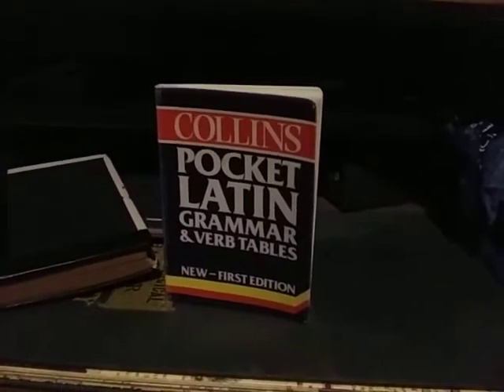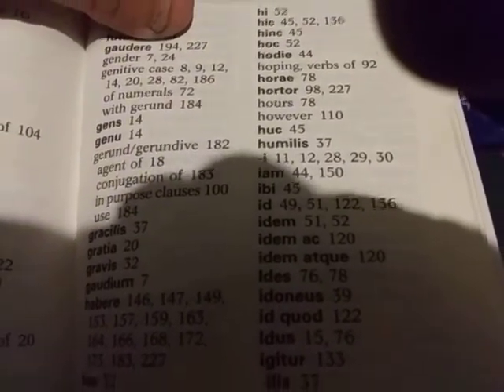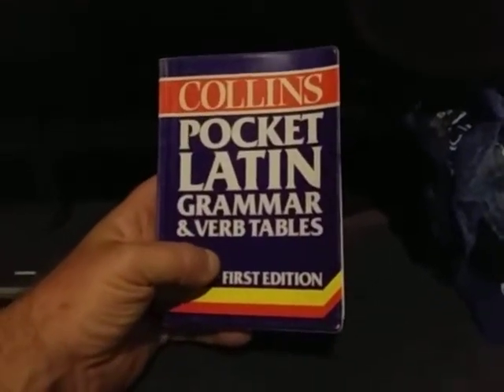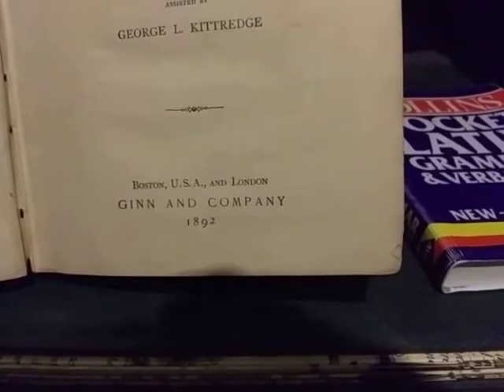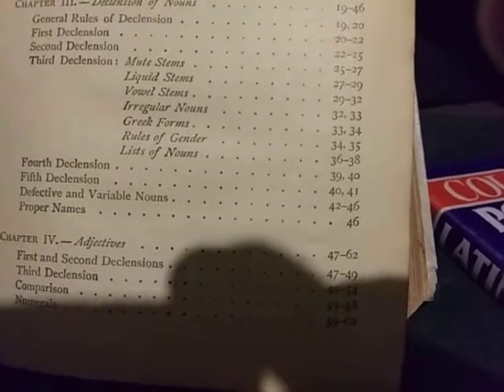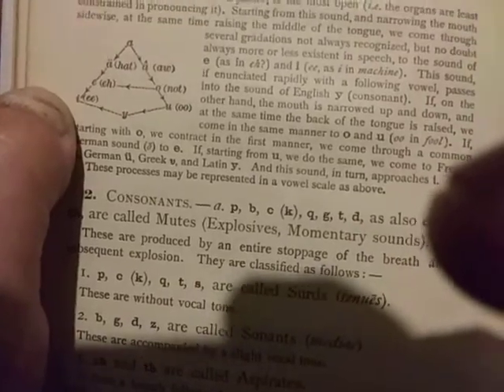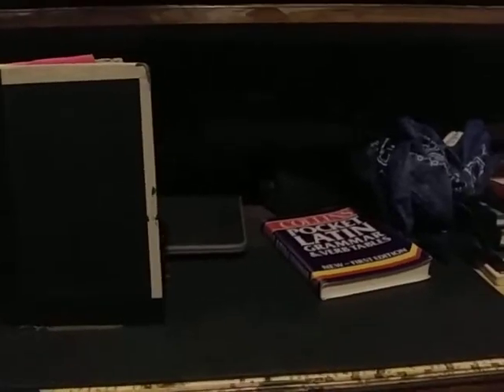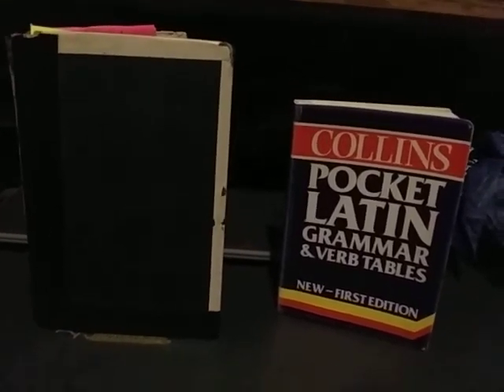Allen and Greenough vs. Collins Pocket Latin Grammar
Comparison of latin grammars